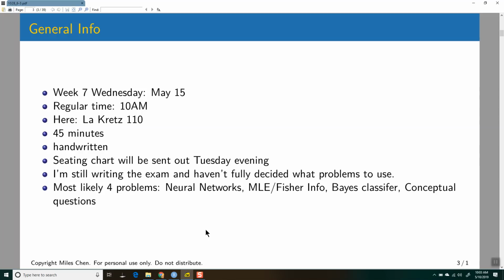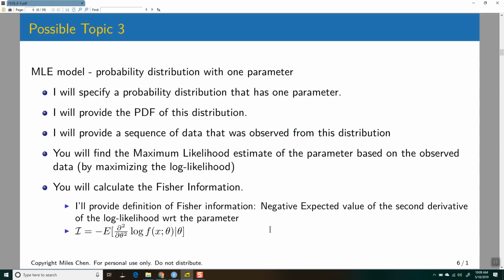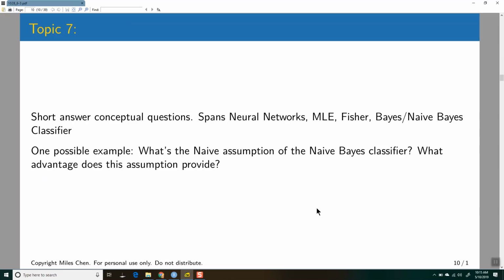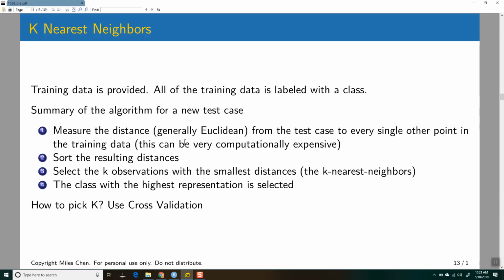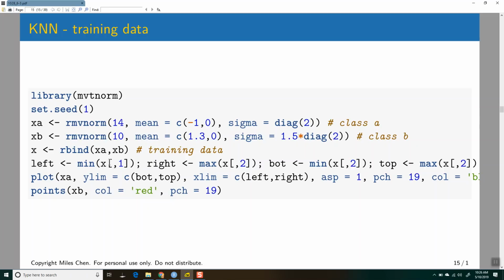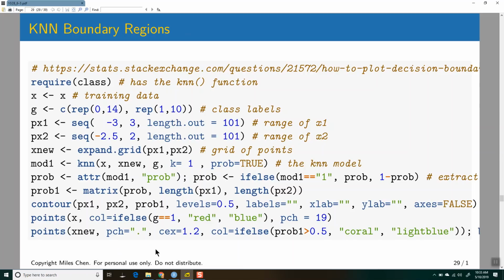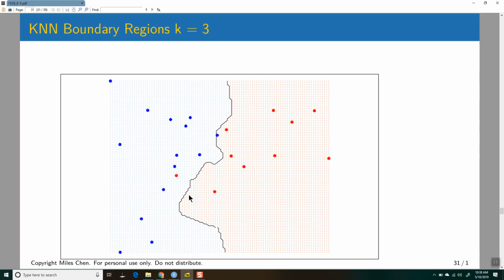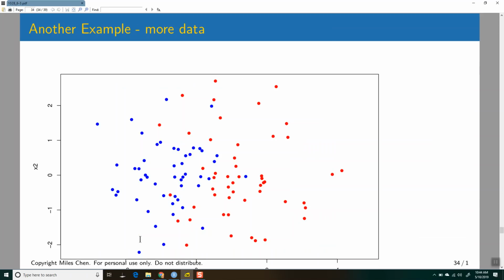5 10 2019 1 Stats 102B